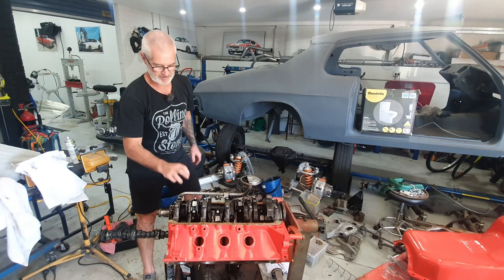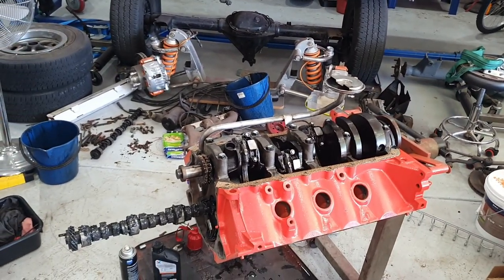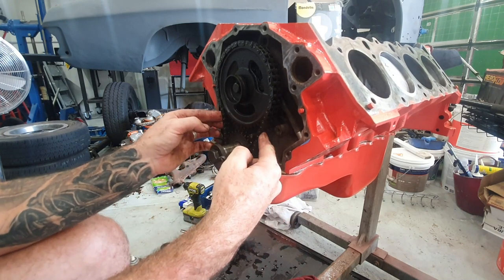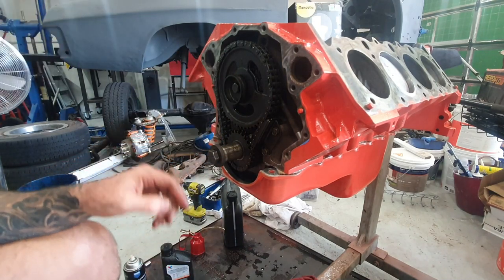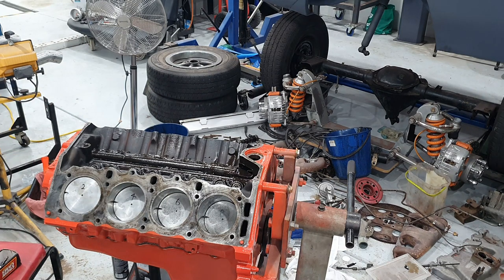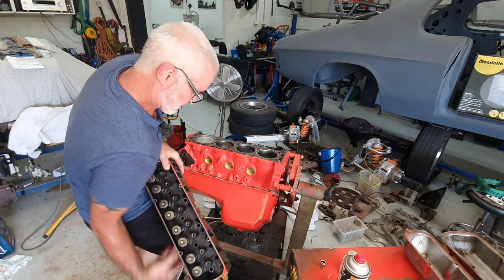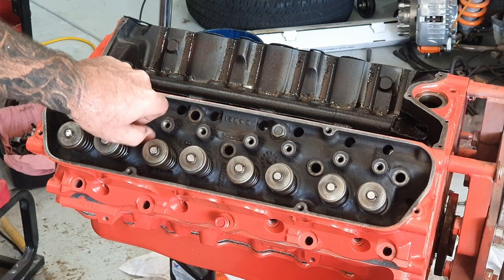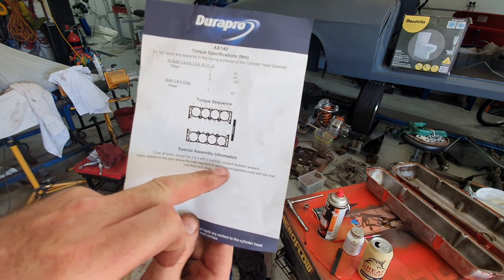Holden HQ GTS Coupe 253 Engine build (Part 2)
Welcome back to Sully's Rods and Kustoms.
In this Video Kev explains how he builds an Engine.
All the Do's and Don'ts explained. (Part 2)
Rotating assembly and Pistons installed already installed , This time he installs the camshaft, lifters, Cylinder heads, welch plugs (Freeze Plugs), Push rods, rockers and bridges, Oil pick up tube.